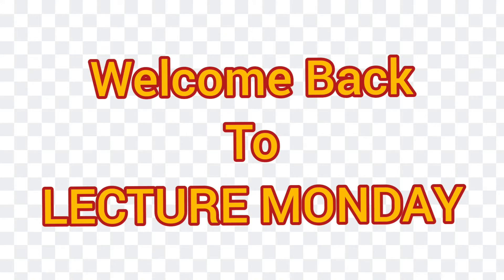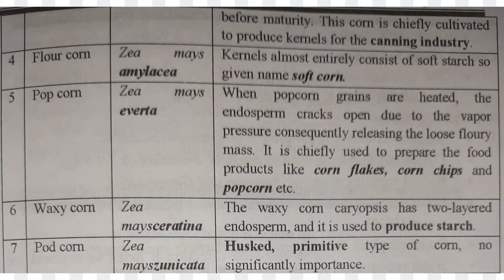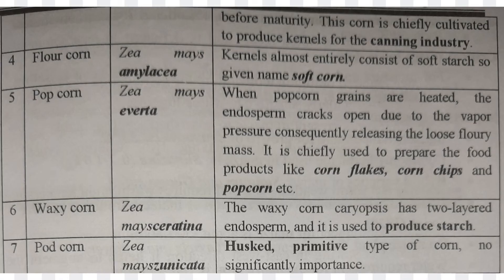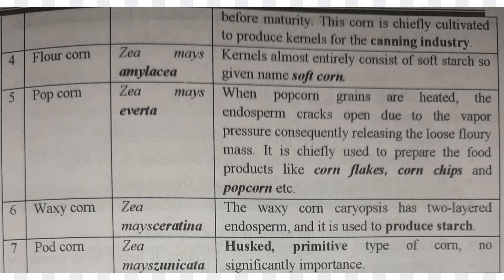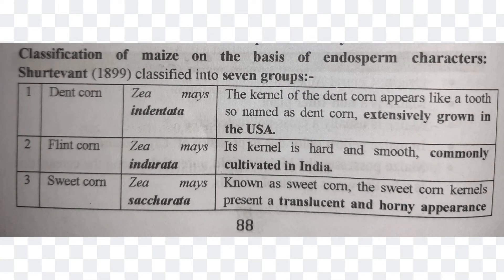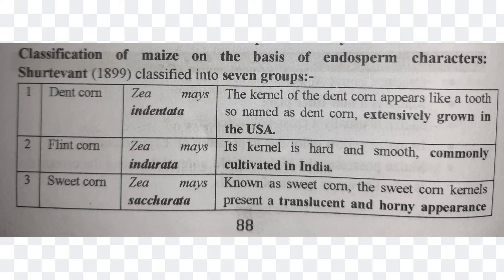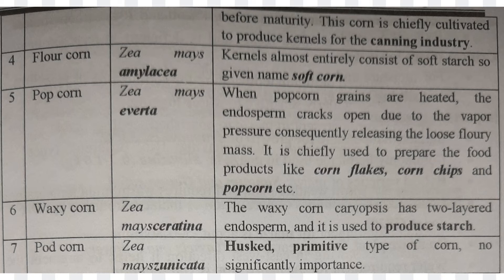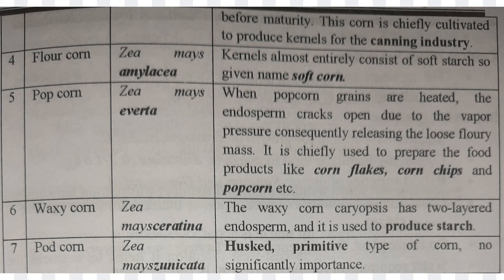Classification of Maize on the basis of Endosperm Characters | ICAR-JRF BHU AFO Agri |LECTURE MONDAY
Source
A competitive Book of Agriculture
      - Nem Raj Sunda

@ girlwith_thousandwords